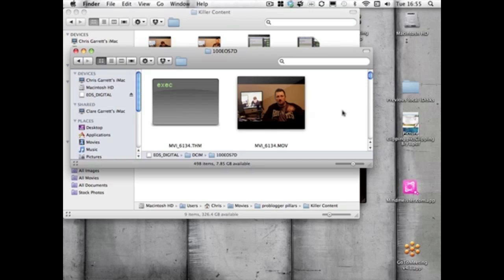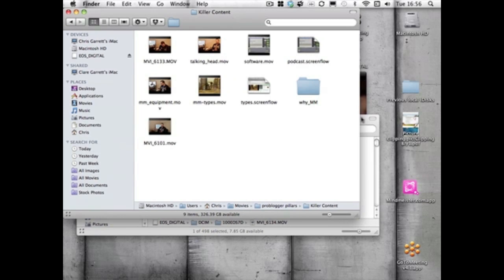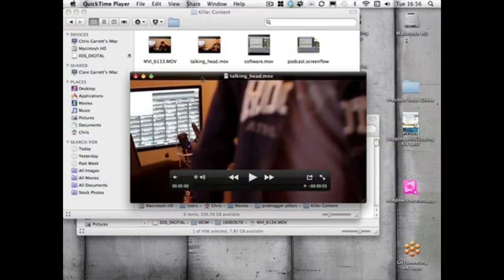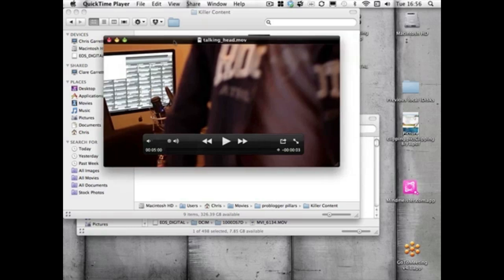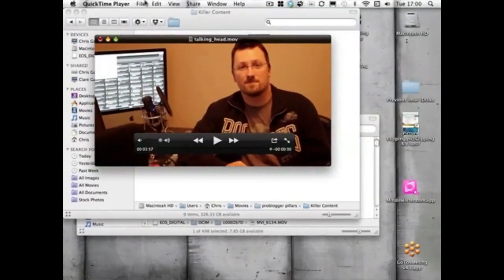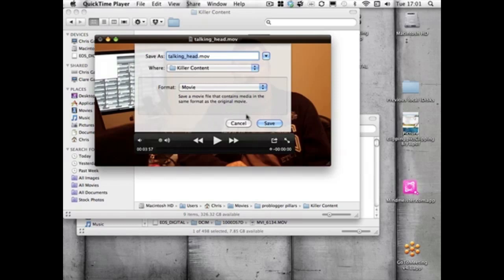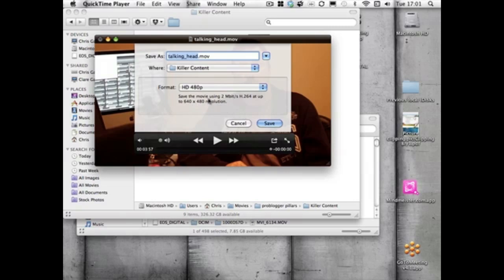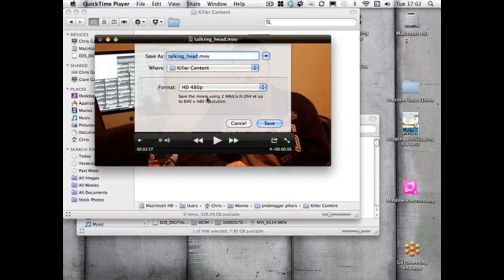Video Blog Basics: Chris Garrett shows you how he edits his talking head videos for video blogs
Chris Garrett shows you how he edits his talking head videos for video blogs. Little effort and skill is needed to create video content for your blog contrary to popular belief. Here is a great lesson to get you started